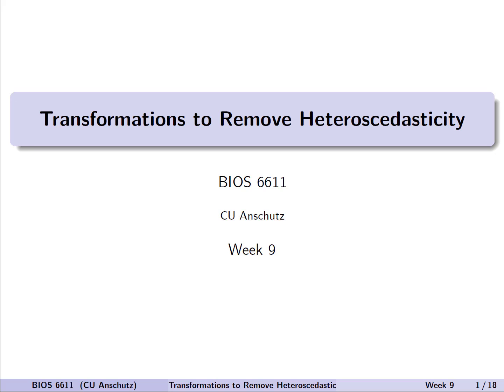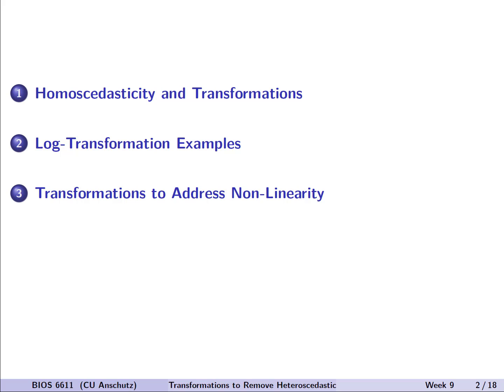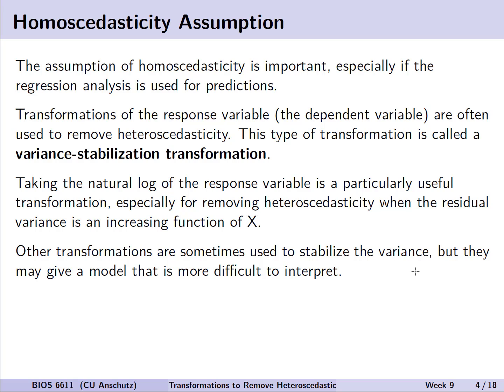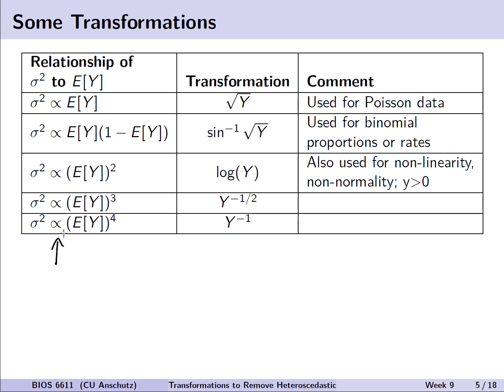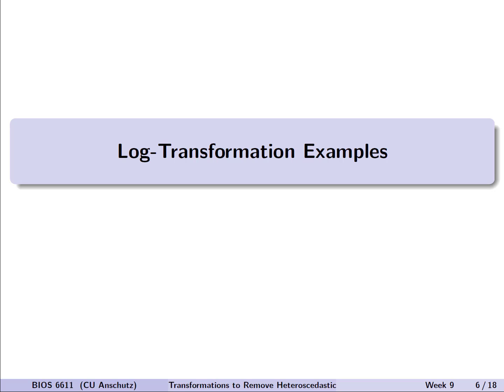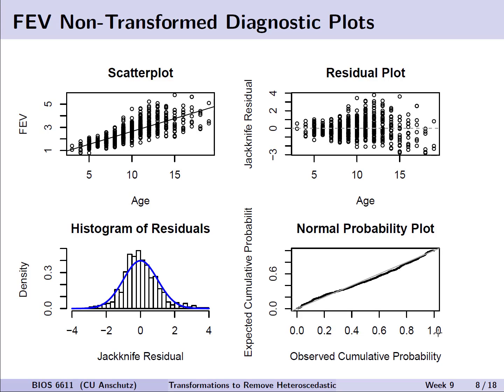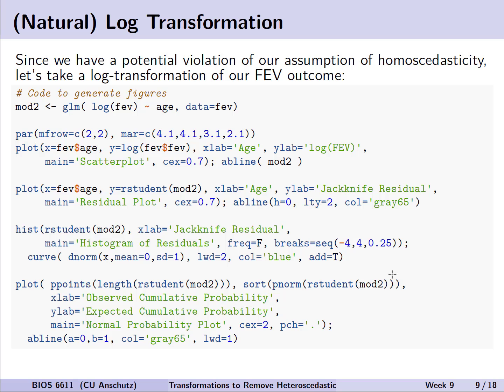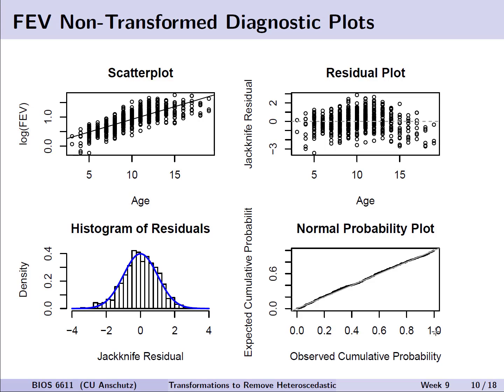Transformations to Remove Heteroscedasticity and Address Non-Linearity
If our linear regression modeling assumption of homoscedasticity (equal variances) or linearity are violated, it is still possible to consider data transformations that may better meet the assumptions. In this lecture we introduce some potential transformations to address heteroscedasticity and non-linearity. The (natural) log-transformation is highlighted in detail given its unique interpretation on the multiplicative scale when back-transforming from log(Y) to Y.

Table of Contents:

00:00 - Intro Song
00:28 - Welcome
01:11 - Homoscedasticity Assumption
02:05 - Some Outcome Transformations
03:34 - Log-Transformation of the Outcome
06:24 - Log-Transformation Interpretation
11:18 - CI Calculations for Log-Transformation
12:44 - Log-Transformation with Binary Predictor
16:05 - Transformations for Non-Linearity